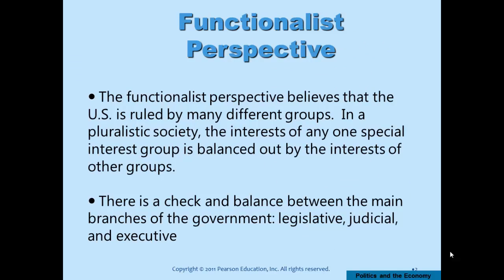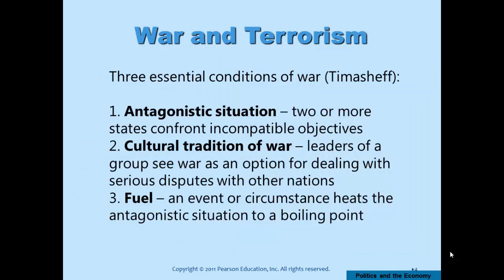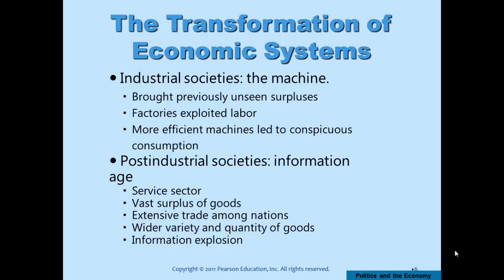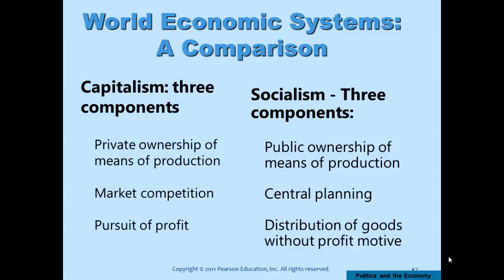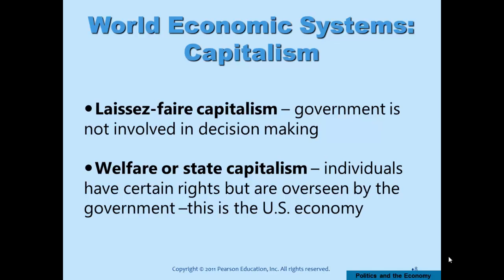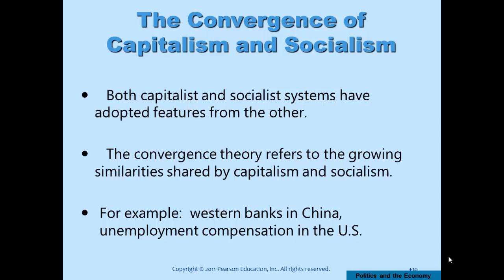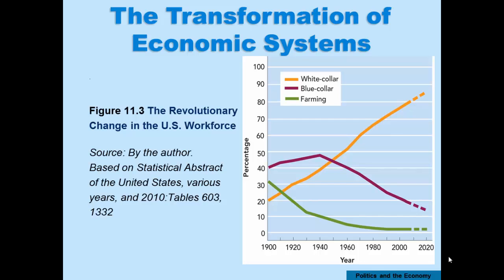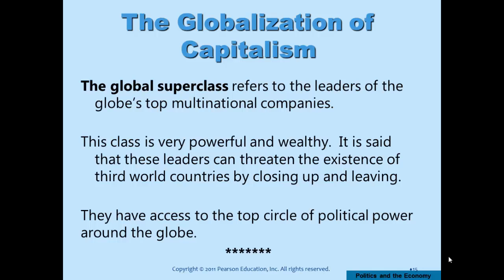101 Week 12 or 13 Ch 11 Pt 2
Lecture from Henslin's Chapter 11, on global economics and politics